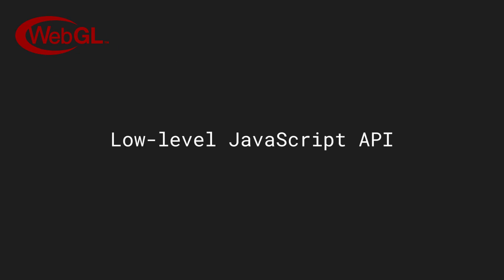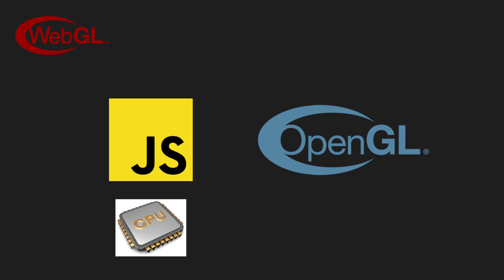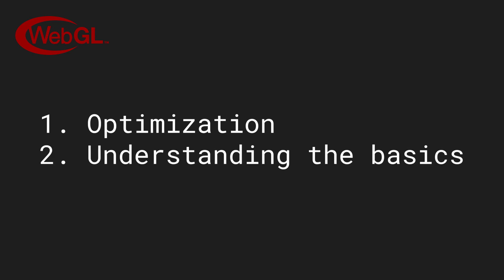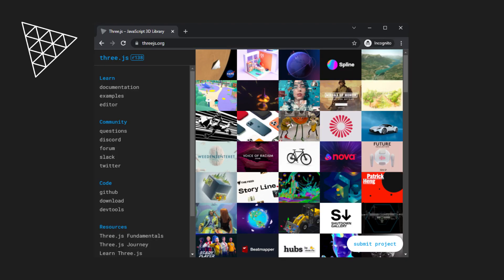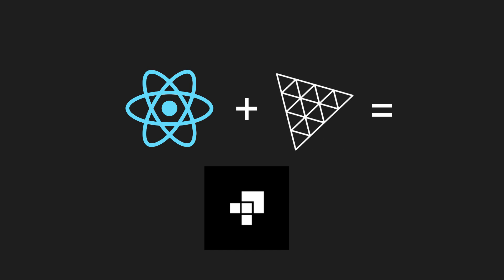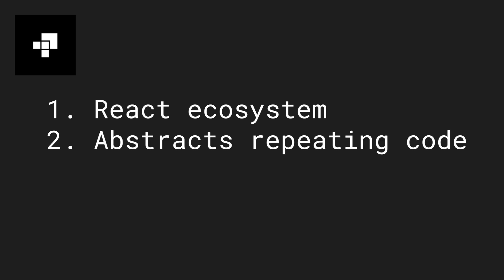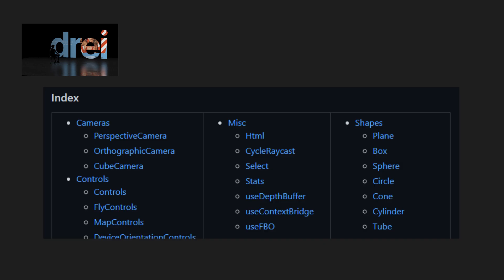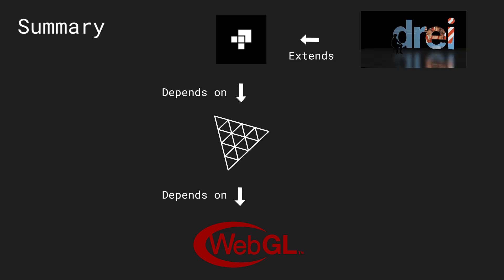WebGL, three.js, react-three-fiber and react-three-drei - What are the differences?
Hi there 🙋‍♂️

Welcome to threeveloper. In this video, the technologies WebGL, three.js, react-three-fiber and react-three-drei are being discussed. What are the differences and when should you choose which?

This channel is meant to help you start developing 3D websites. In following videos, there will be live demo's using react-three-fiber. The videos will bring lots of information in a short amount of time, to learn as fast as possible.

🔗 LINKS MENTIONED IN THE VIDEO

⏲ TIMESTAMPS
0:00 Introduction
0:37 What is WebGL and when should I use it?
1:49 What is three.js and when should I use it?
2:57 What is react-three-fiber and when should I use it?
3:58 What is react-three-drei and when should I use it?
4:57 Summary
5:11 Outro

Got you there ;)